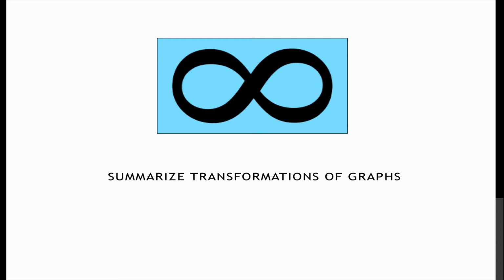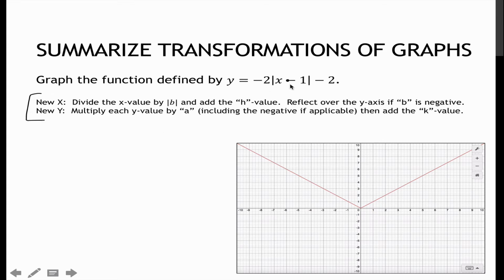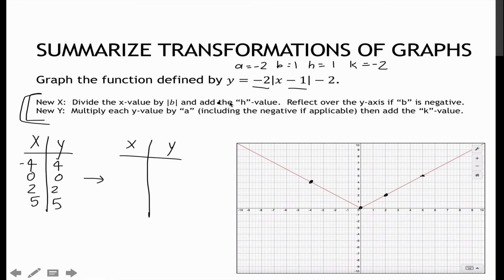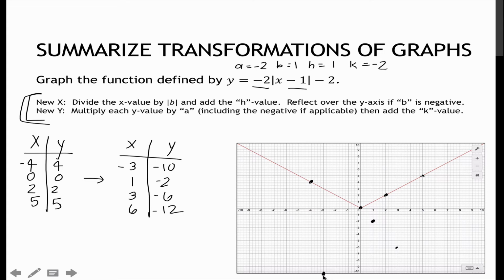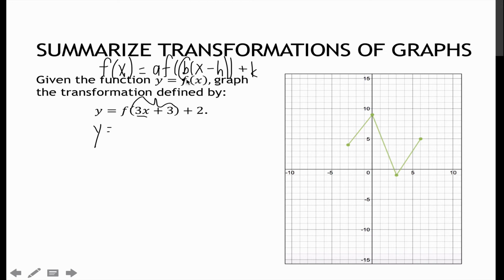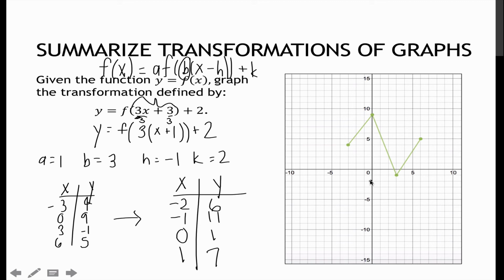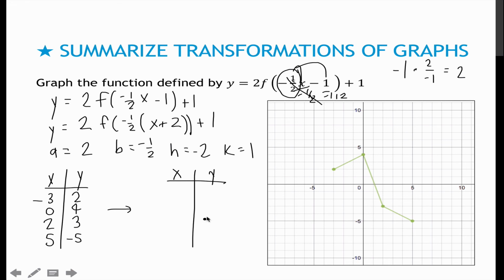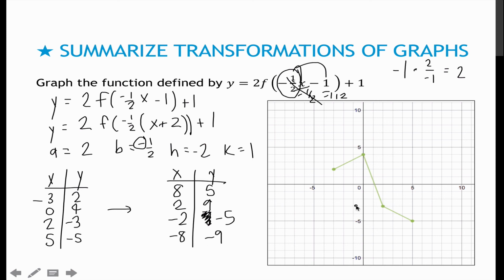56 Summarize Transformations of Graphs (2.6)